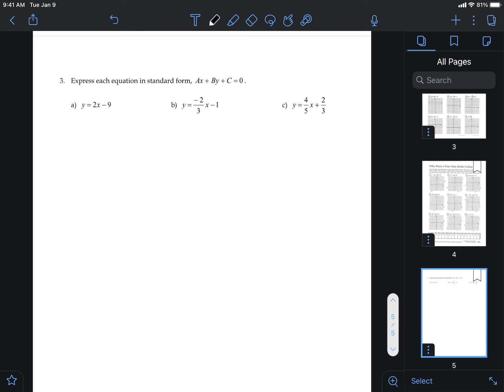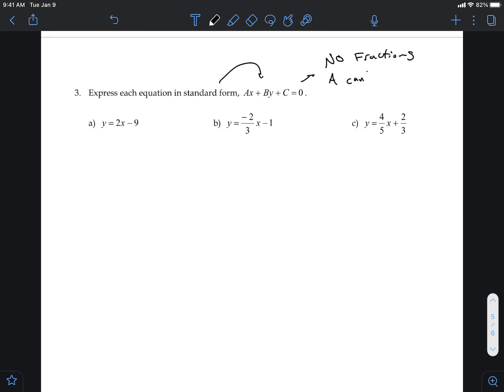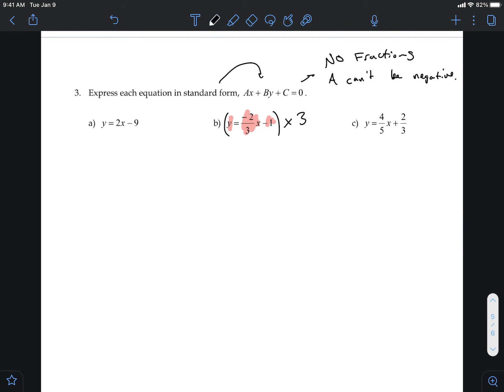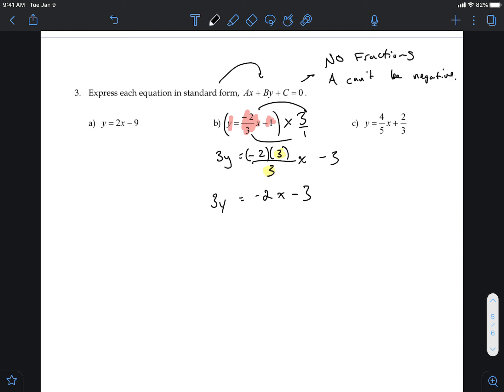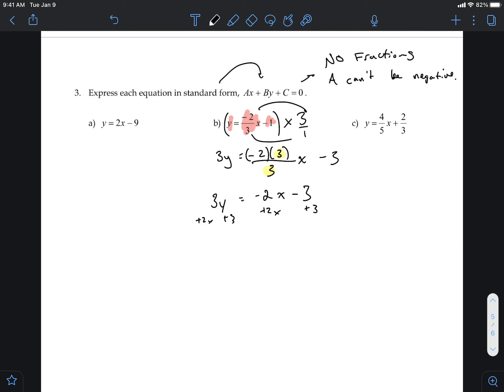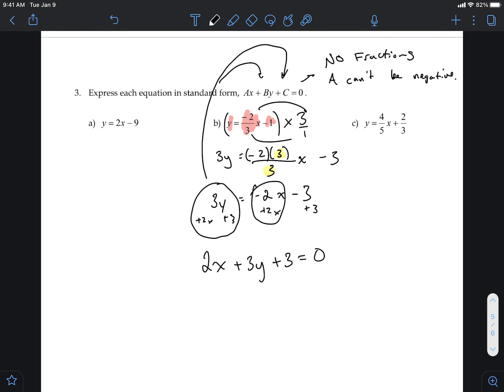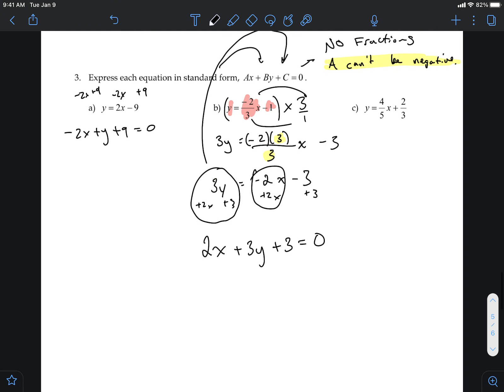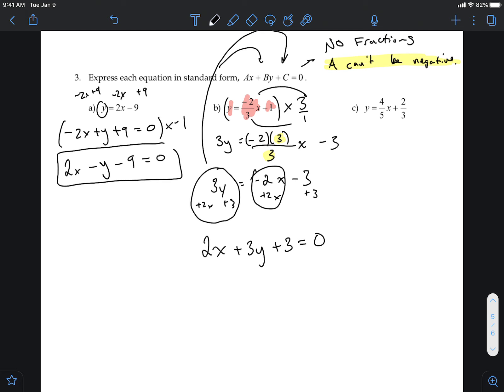Homework 1.7 - 3 a,b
Converting from y=mx+b into Standard Form